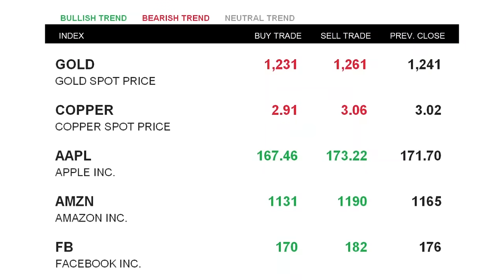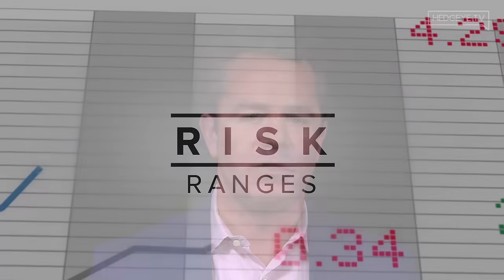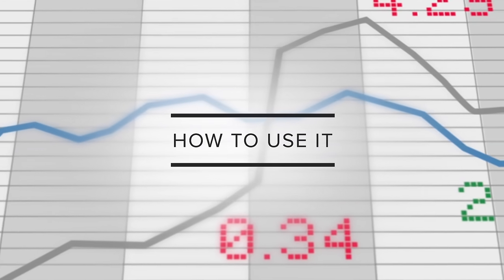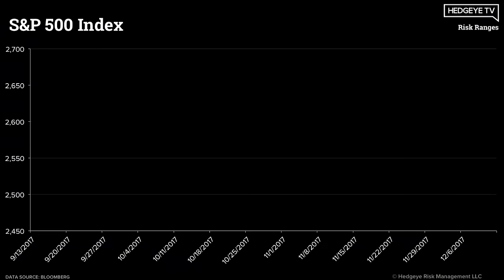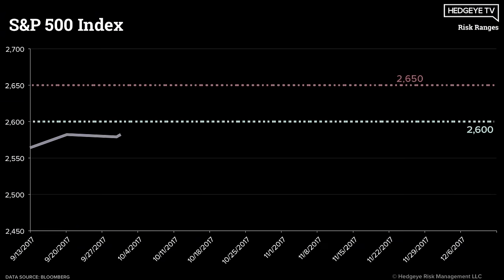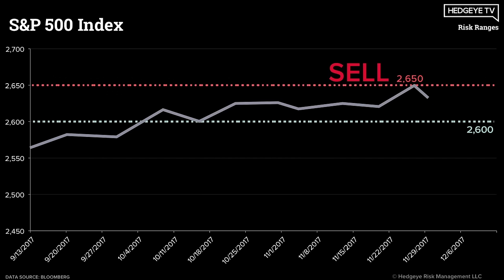Hedgeye's Risk Range™ Signals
20+ Daily Risk Ranges for Active Traders

Personally developed by Hedgeye CEO Keith McCullough to augment his own portfolio's performance, Risk Ranges is a quantitative tool tailor-made for active traders searching for the elusive market edge.

Every morning before the market opens, Keith sends subscribers his 20 proprietary immediate-term levels on major markets, commodities and currencies in addition to his bullish/bearish/neutral intermediate term view for each ticker.